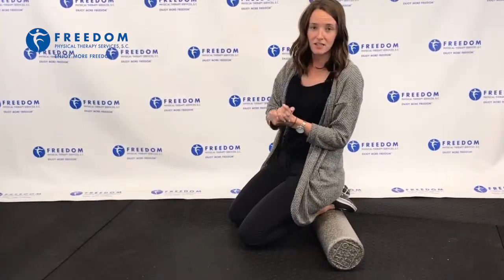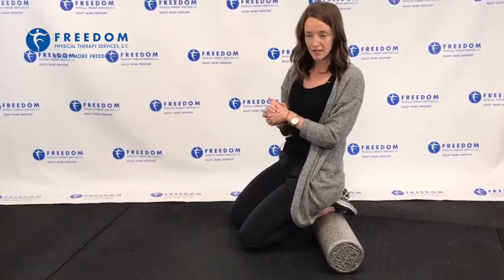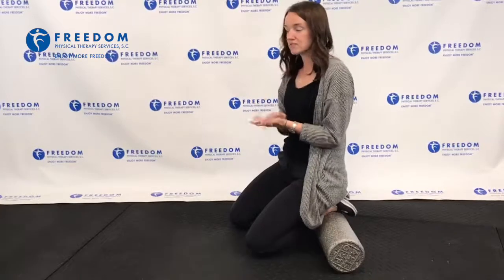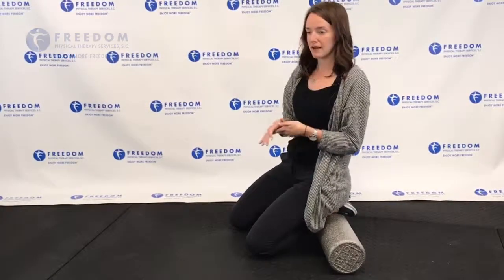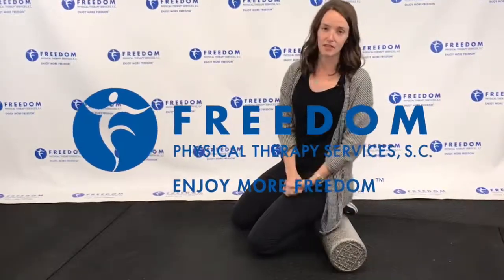Foam Roll Plank Challenge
Erin Bafunno, Physical Therapist at Freedom Physical Therapy Services demonstrates how to use the foam roller to increase the difficulty of a plank exercise at home.